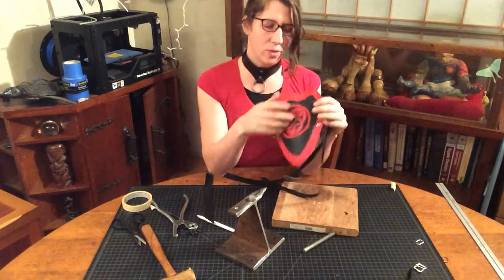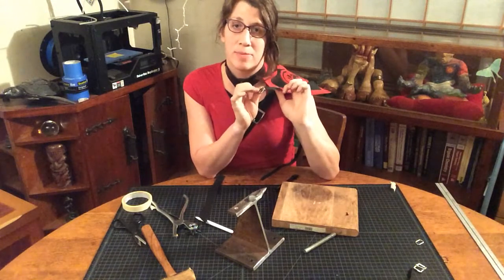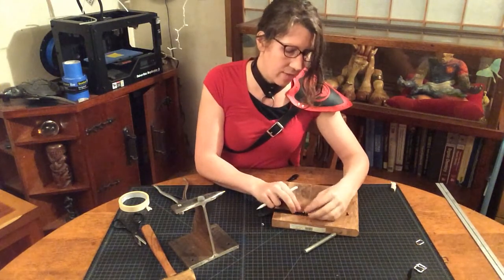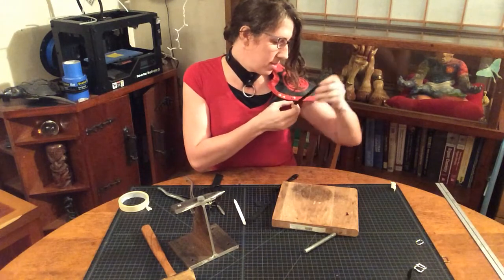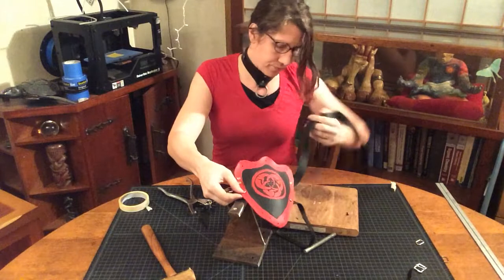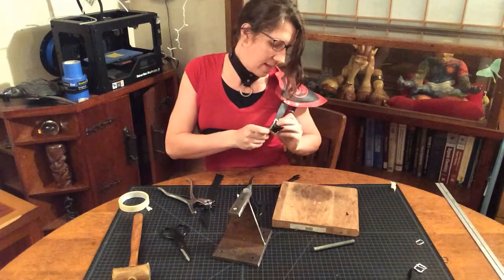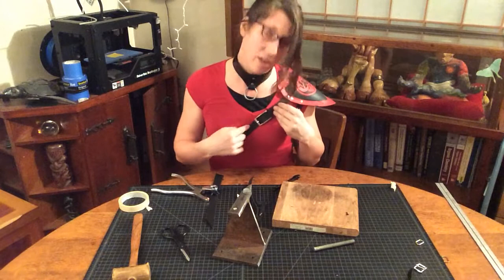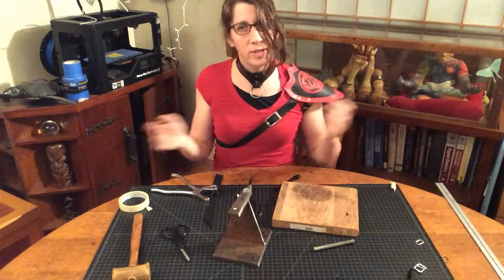Pauldron Small Strap Test Fit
How to make sure the arm strap fits well and allows full range of motion.